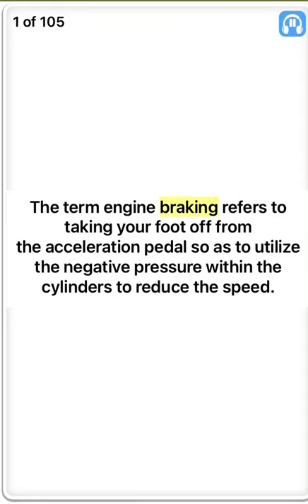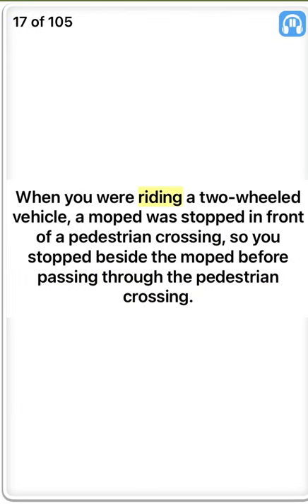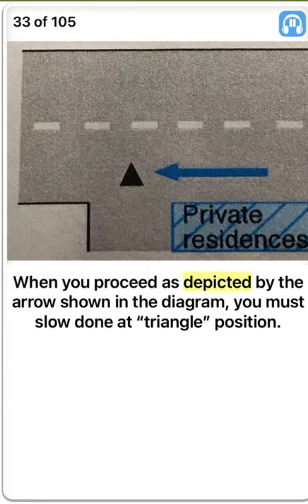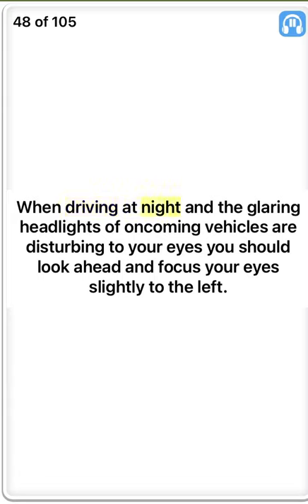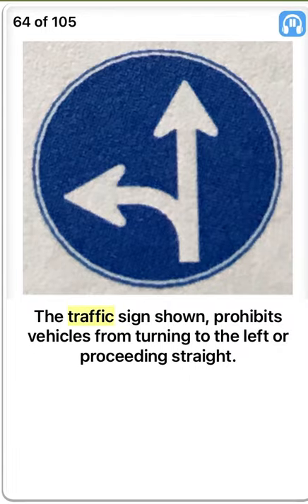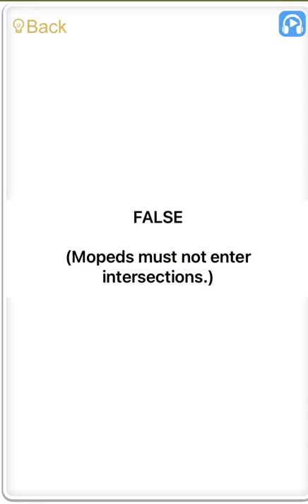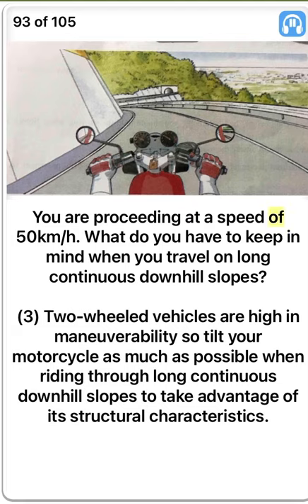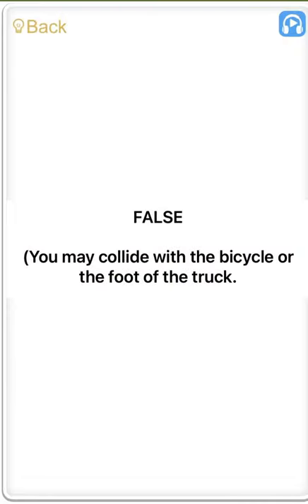1-95 (105) honmen seven Practice test examination